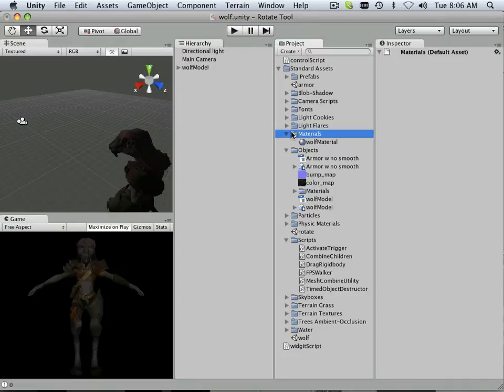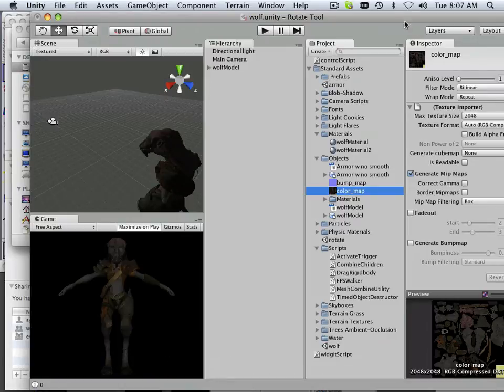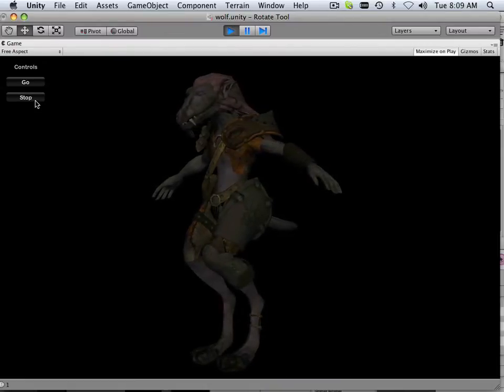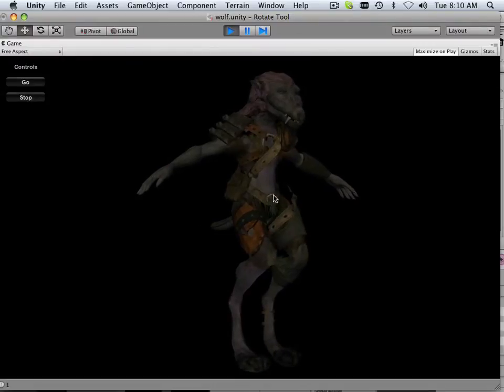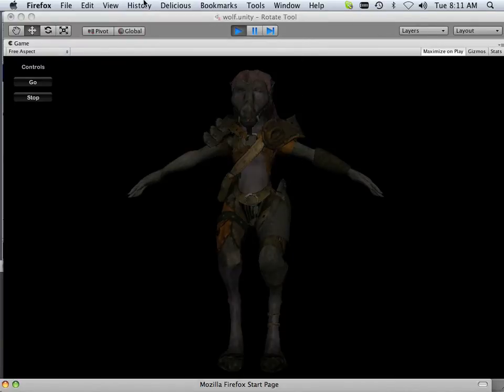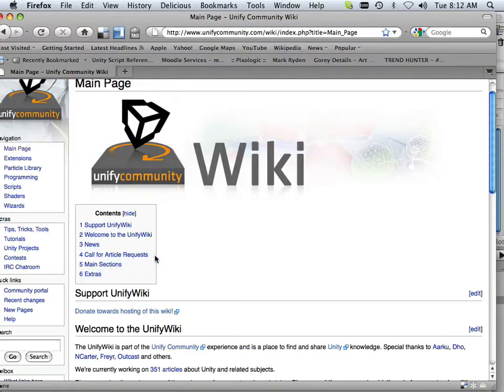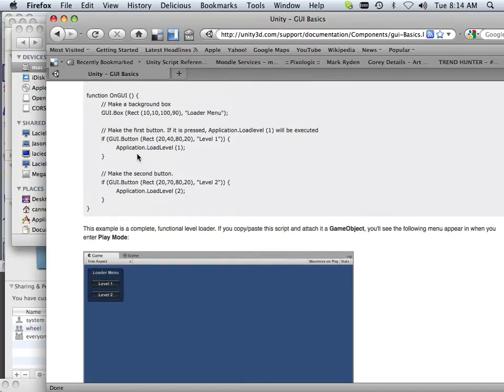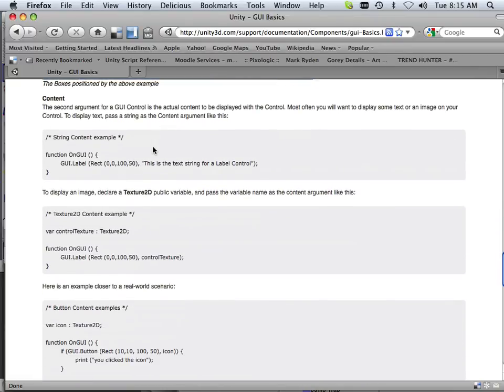0051 Unity (Materials and Texture)